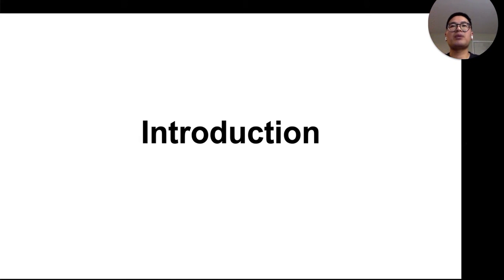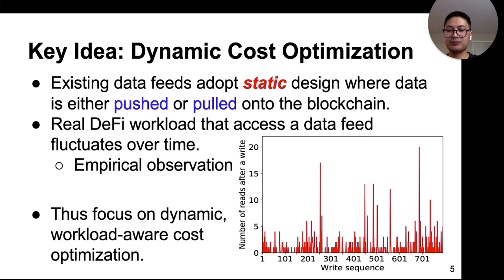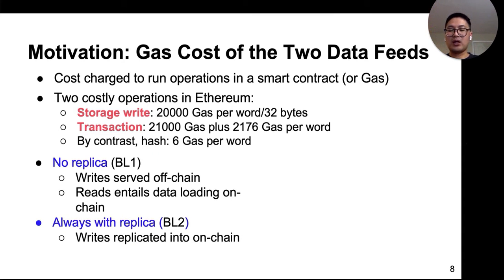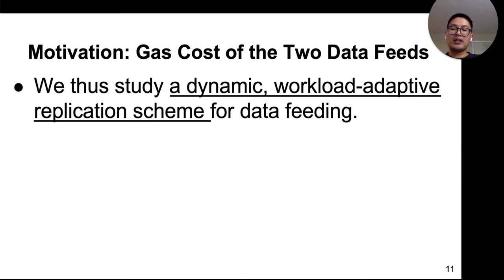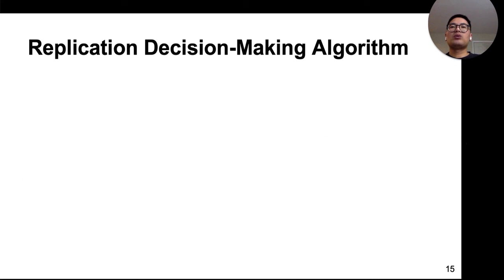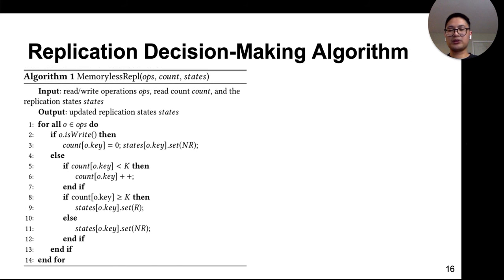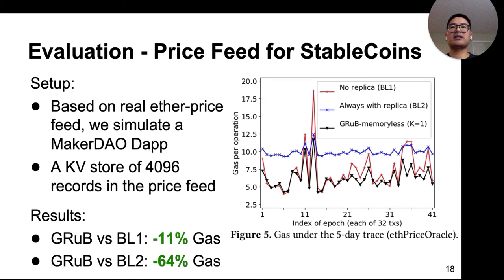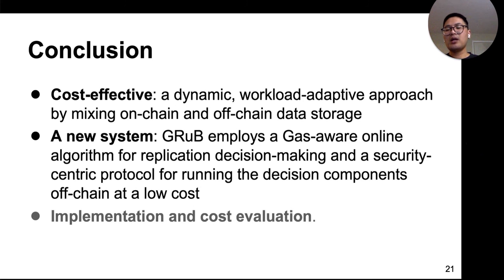Cost-Effective Data Feeds to Blockchains via Workload-Adaptive Data Replication (Middleware 2020)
In this work,  we proposed a dynamic replication scheme to replicate data between the on-
chain smart contract’s storage and an off-chain cloud storage. The dynamic replication scheme works by monitoring the current workload to make data-replication decisions in a workload-adaptive fashion. The evaluation results show that the proposed replication scheme can save transaction cost by up to 74%, in comparison with the baselines.